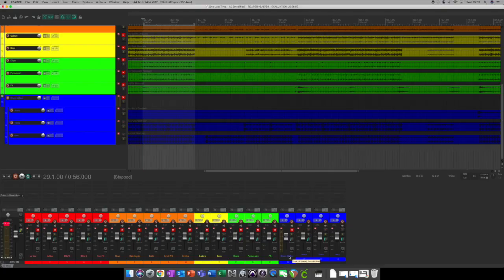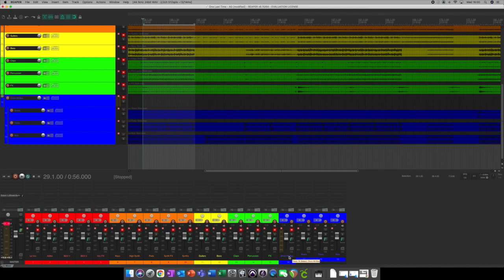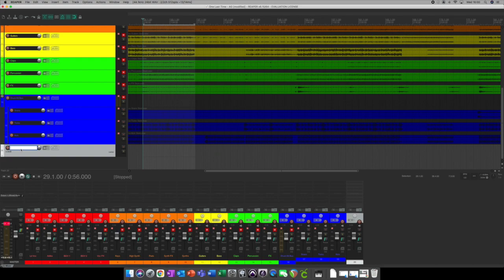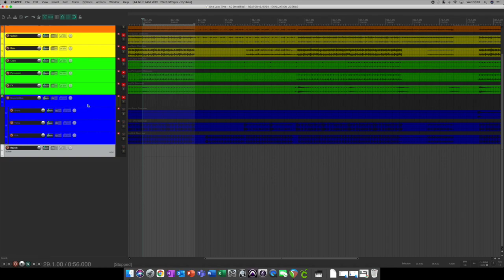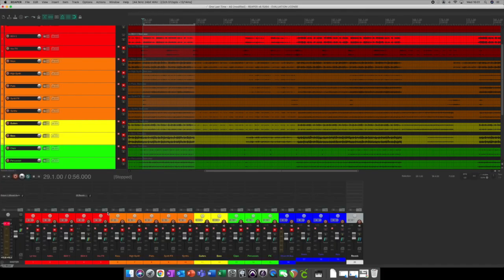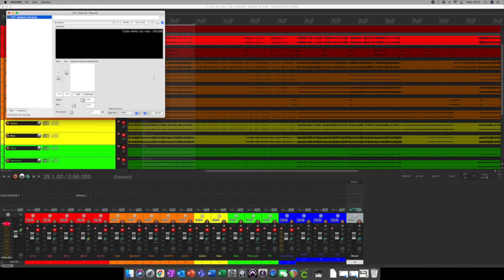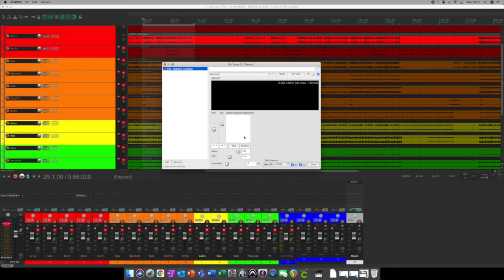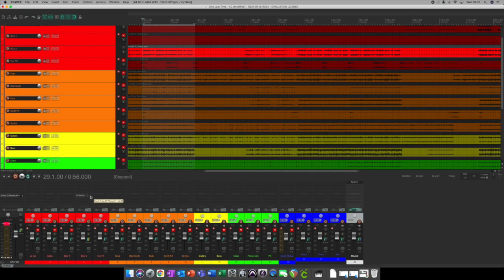Organising a Session - Part 3 - Effects Busses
This video is about Effects Busses.

"ONE LAST TIME" ARIANA GRANDE
Music and Lyrics by Carl Falk, David Guetta, Savan, Kotecha, Giorgio Tuinfort, Rami Yacoub
Administered by Sony/ATV Songs LLC